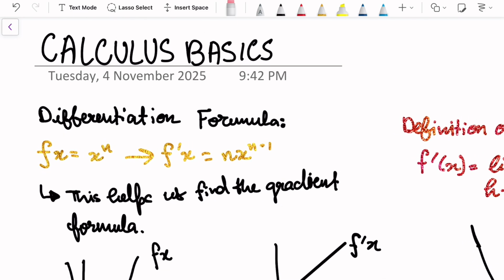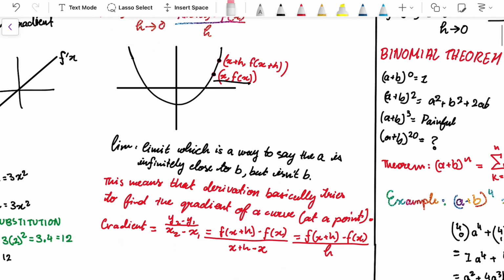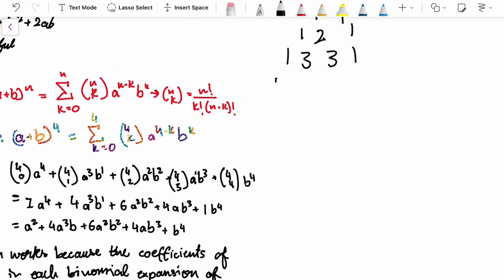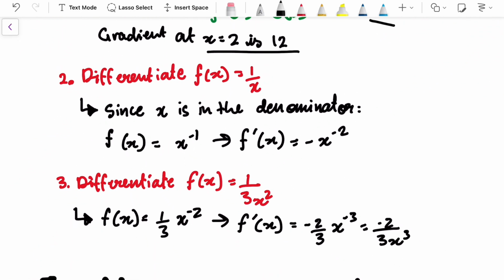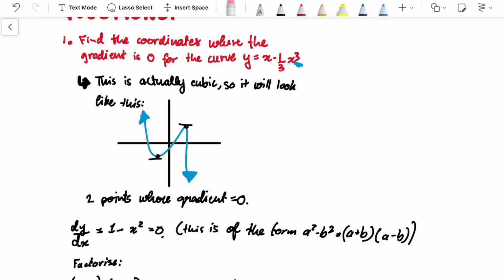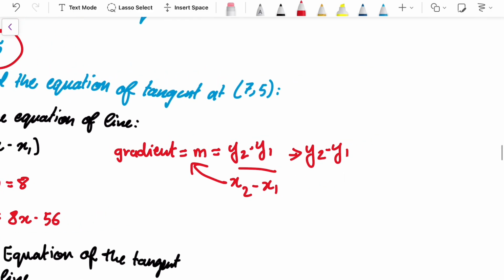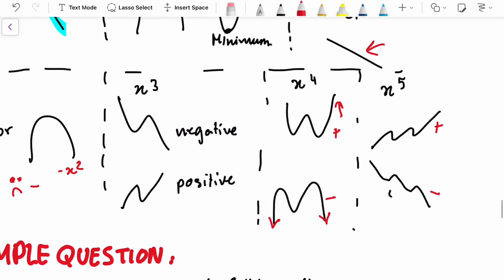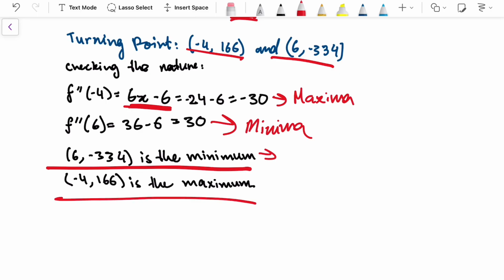🔥 Differentiation Crash Course in ONLY 40 MINUTES! 🔥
✨Differentiation doesn’t have to feel confusing or overwhelming.

From a student's POV, here is a crash course for calculus which is made easy to be understood by any student!

In this 40-minute crash course, I break down differentiation basics step by step — from what a derivative actually means to how to differentiate simple functions with confidence. This is perfect exam revision and if you just want to refresh your memory!

Perfect for:
• Students starting calculus
• Anyone revising differentiation basics
• Learners who want clear, no-fluff explanations

By the end of this video, differentiation will finally make sense! And I have example questions along the way to help you! :)

So grab a notebook, pause when needed, and let’s learn it quickly and efficiently!

✨ Video Contents! ✨
(00:00:00) Introduction
(00:01:03) What is Differentiation?
(00:03:46) Differentiation Formula
(00:04:46) Deriving the Differentiation Formula
(00:16:40) Basic Differentiation Questions with Explanation
(00:17:35) Substitution Question
(00:18:25) Question about when x is in the denominator
(00:20:28) Finding the coordinates for a specific gradient
(00:23:30) Turning Points and Maxima & Minima
(00:27:53) Finding the equation of the tangent for a point on the curve
(00:31:39) More depth into turning points
(00:33:29) Increasing and Decreasing Functions
(00:38:52) Double Differentiation: Determining whether a TP is the Maxima and Minima
(00:41:48) Outro

Local Maximum
A local maximum is a point where the graph is higher than the points immediately around it.
 - The function increases before the point
 - The function decreases after the point
 - It’s a small “peak”, not necessarily the highest point overall

Local Minimum
A local minimum is a point where the graph is lower than the points immediately around it.
 - The function decreases before the point
 - The function increases after the point
 - It’s a small “valley”